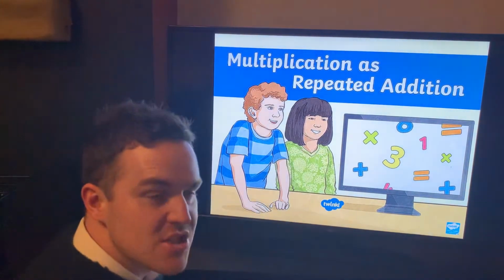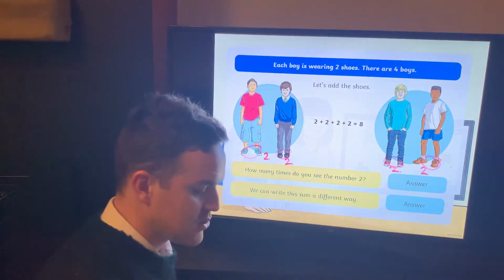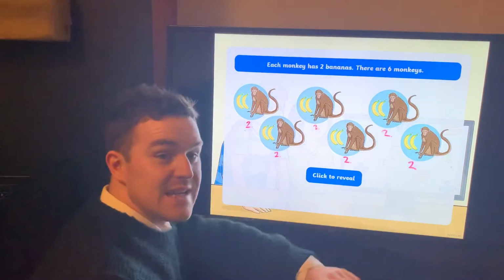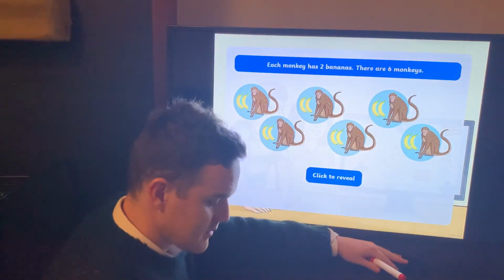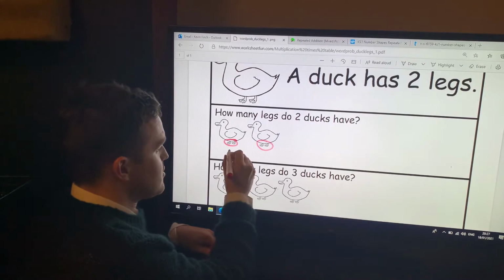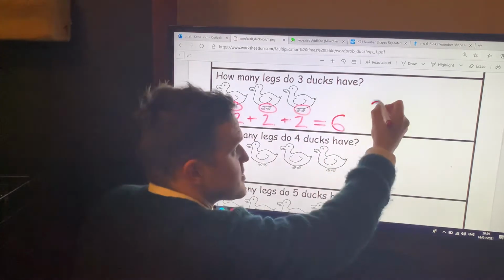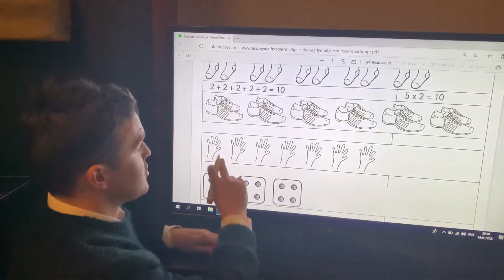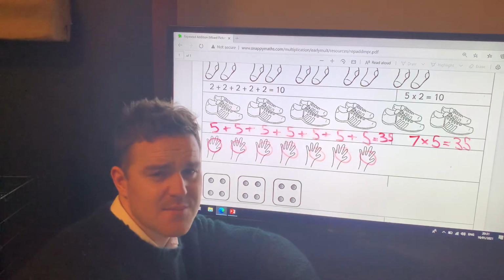Tuesday 19th - Maths - Repeated addition